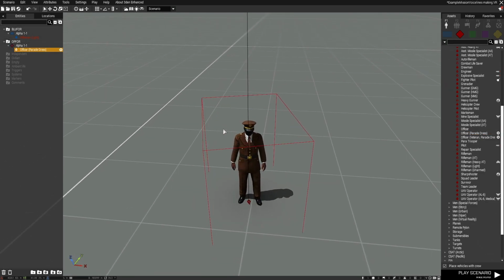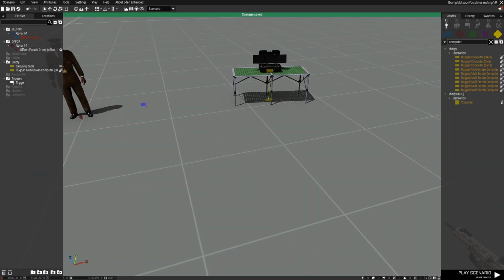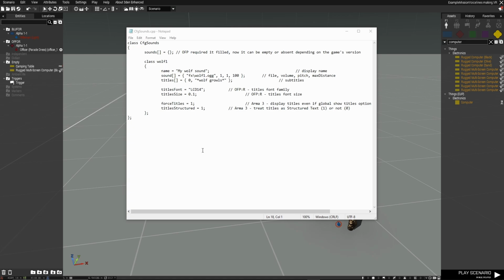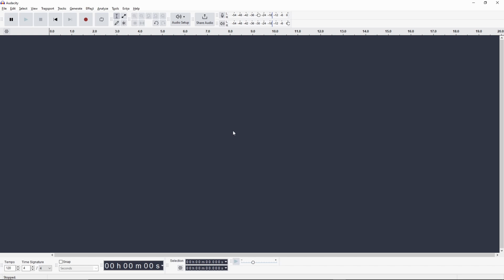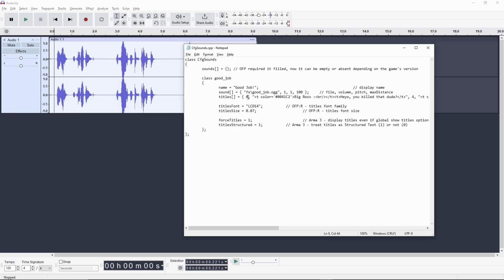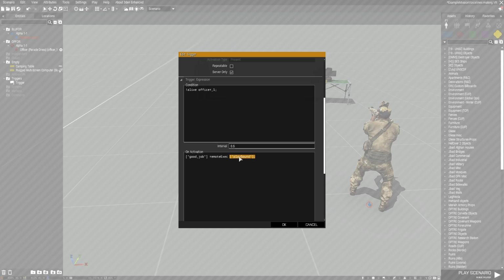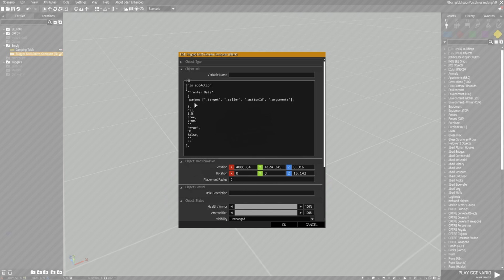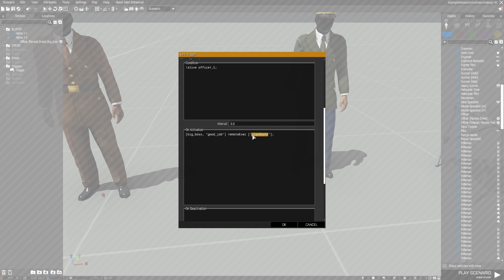Voicelines with subtitles in Arma 3 missions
link to all functions and documentation used